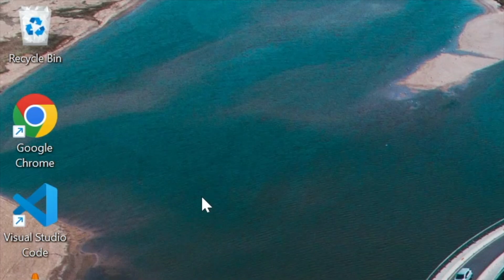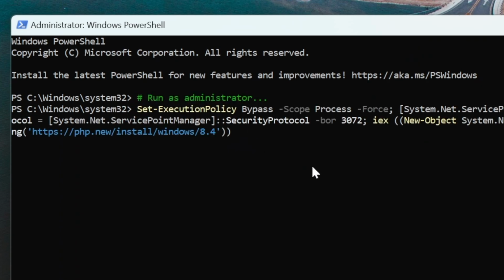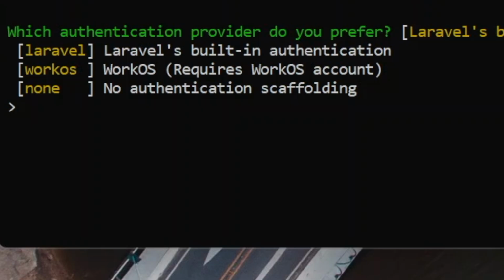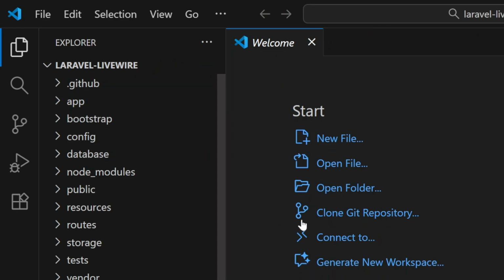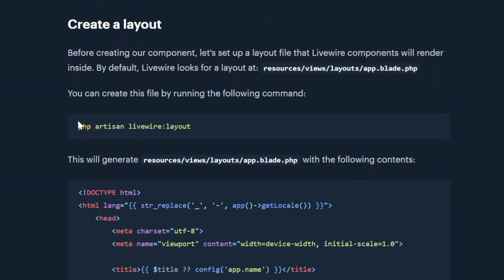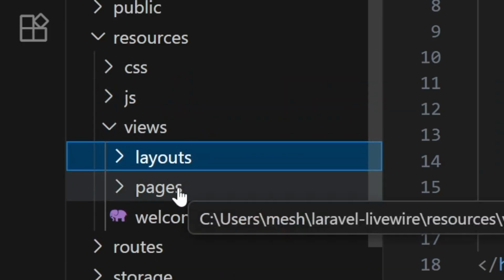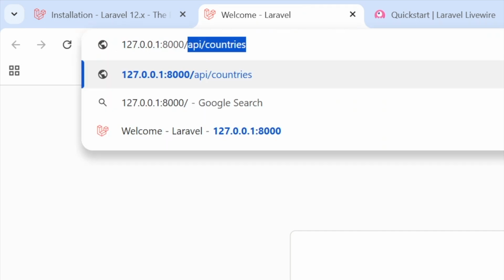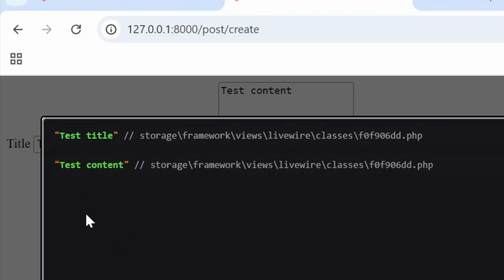How to install and setup Laravel Livewire v4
Build your first Livewire v4 Component by following this tutorial guide.